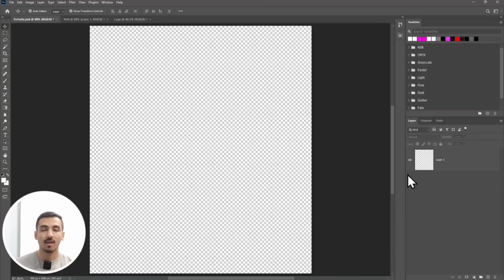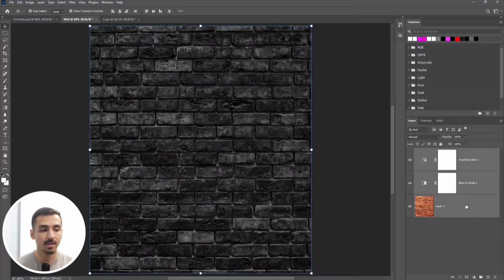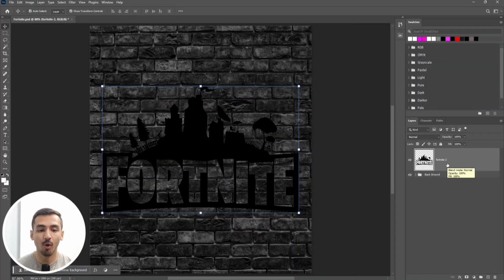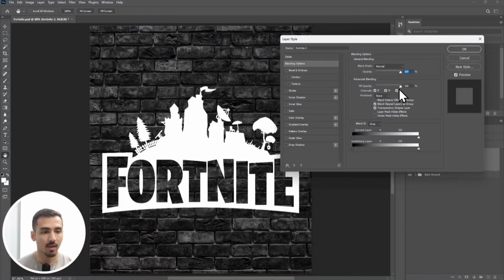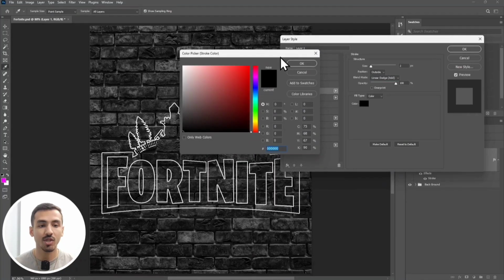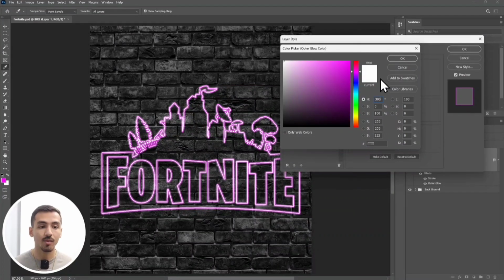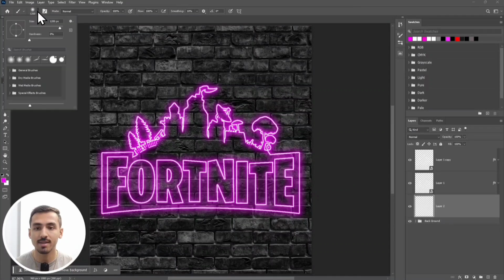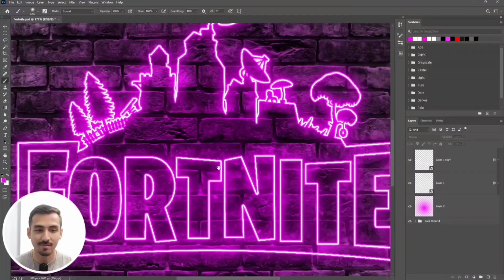Photoshop Tutorial (2024): Tips & Tricks of Poster Designing with Fortnite. Adobe Photoshop Basics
Gaming And Designing Both of Them Are in My to Do List Every Day. Let's Do It Together

00:00 Intro
00:13 Project
00:23 Background
01:58 Preparing Subject
02:53 Effects
04:24 Neon Effect
07:58 Last Talk